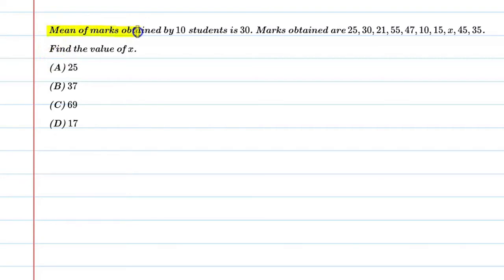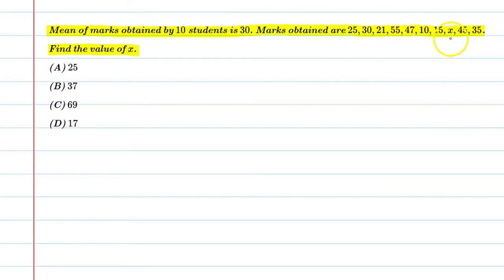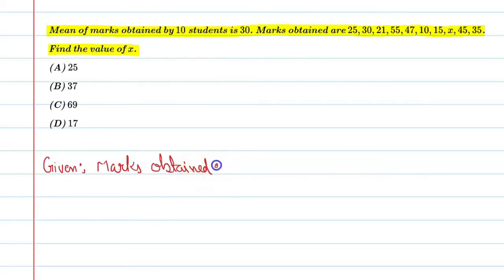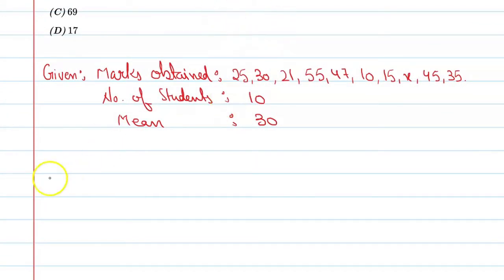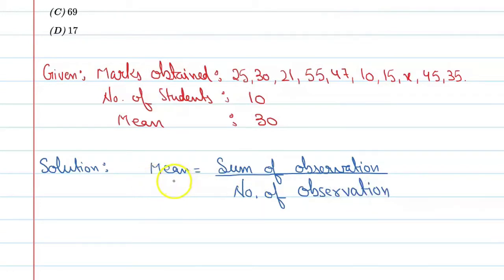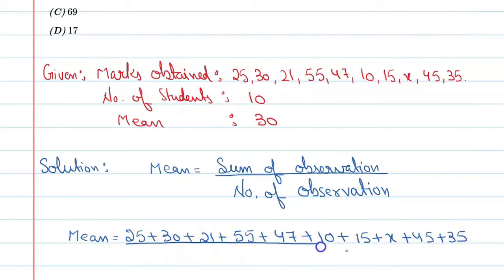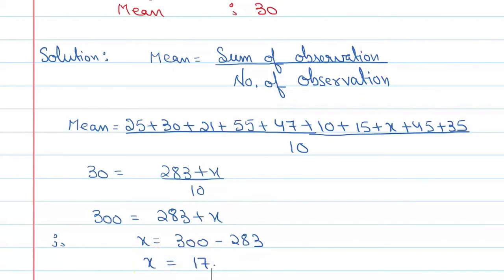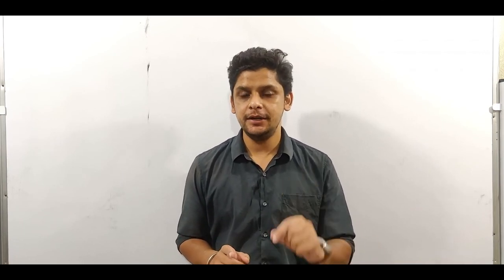Mean of marks obtained by 10 students is 30. Marks obtained are 25,30,21,55,47,10,15,x,45,35. Find t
Que.Mean of marks obtained by 10 students is 30. Marks obtained are 25,30,21,55,47,10,15,x,45,35. Find the value of x.
From the Chapter: Chapter-14 Statistics Class 9th
Concept Applied: Mean Of Ungrouped Data

1. Free Online Live Maths Classes Schedule
2. NCERT Textbook Video Solutions
3. Latest Updates Related To CBSE & Your Studies
4.Counselling Sessions
5.Free Study Material.